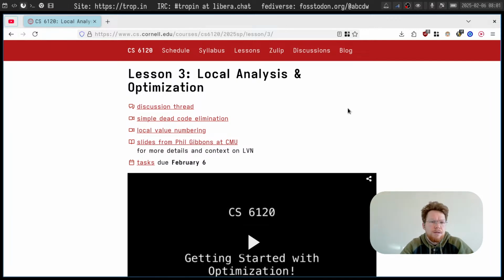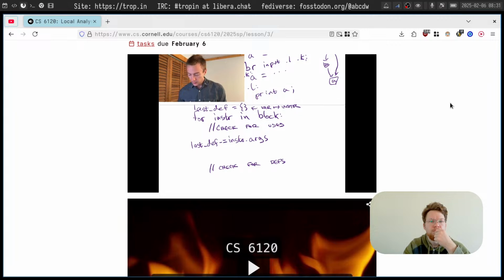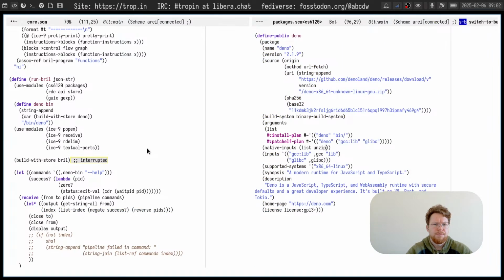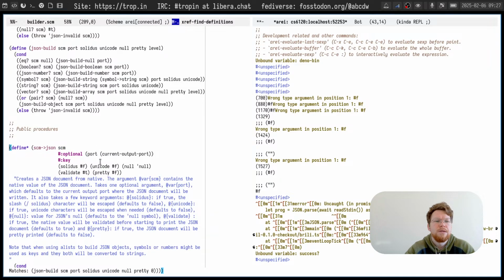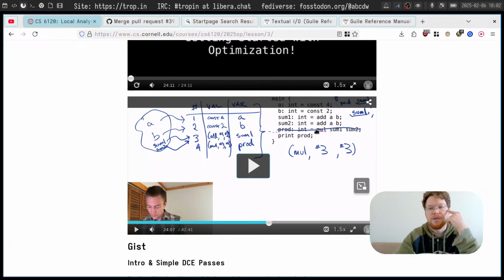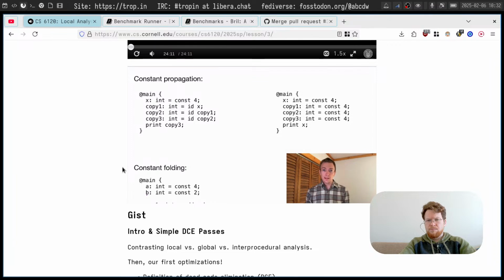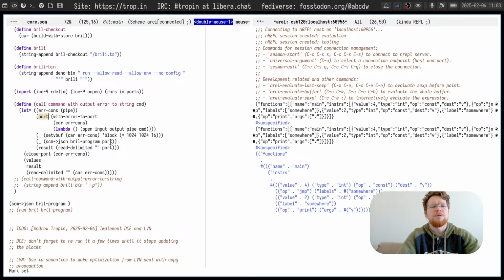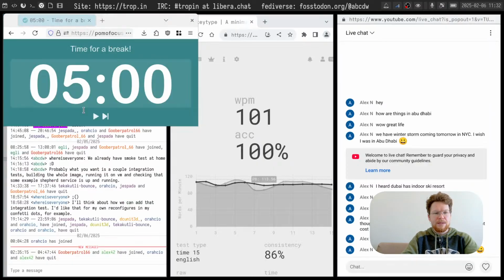Lesson 3: Local Analysis & Optimization | CS6120: Advanced Compilers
Study Advanced compilers course with me.